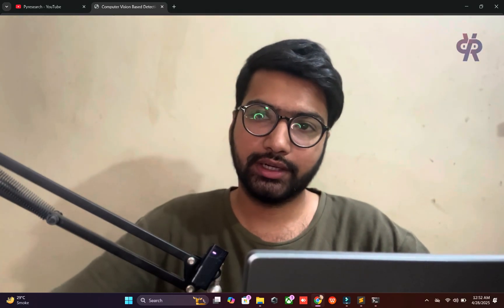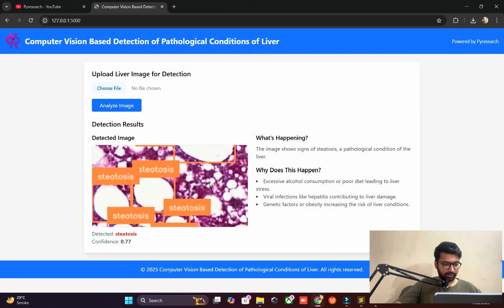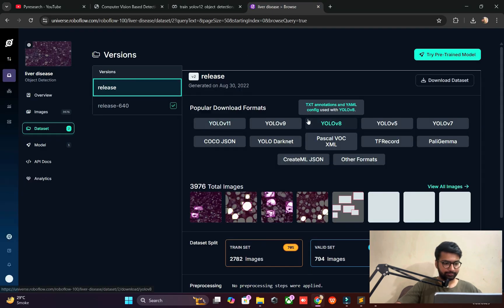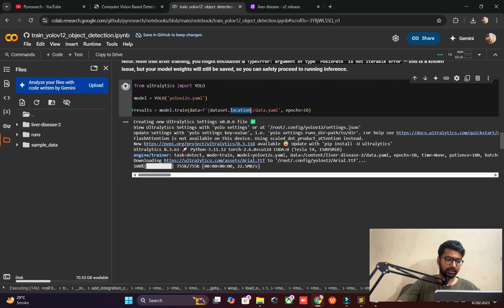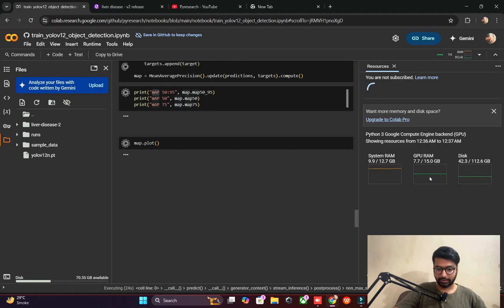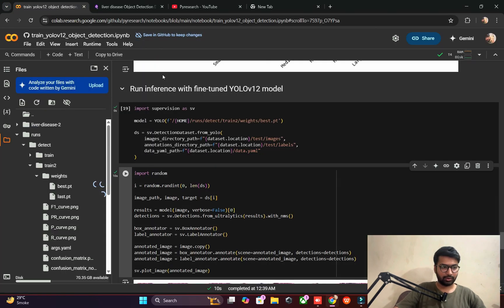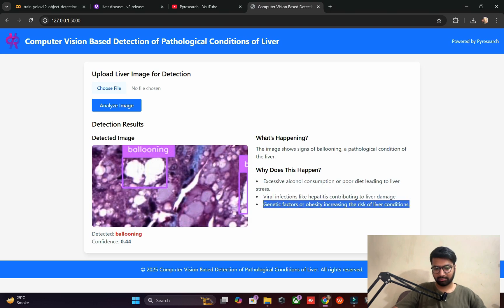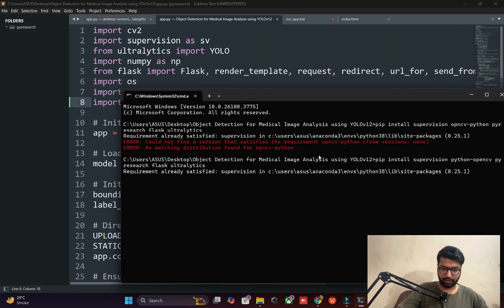Object Detection for Medical Image Analysis using YOLOv12